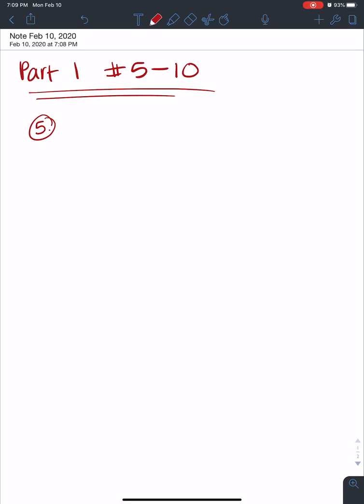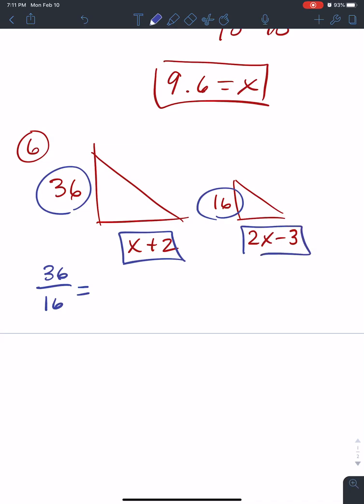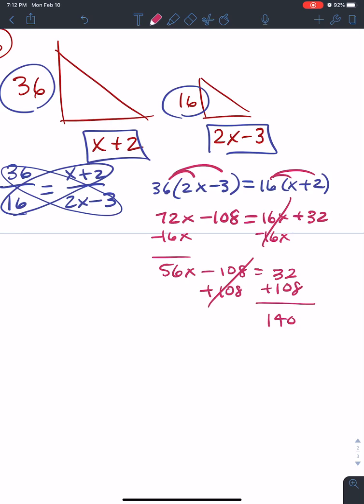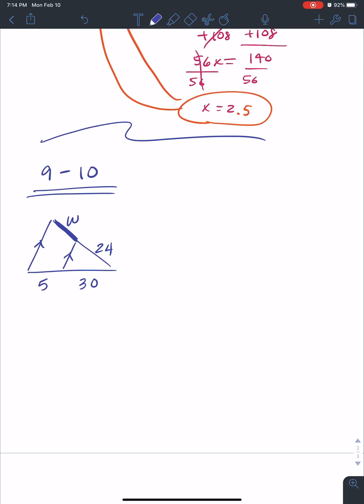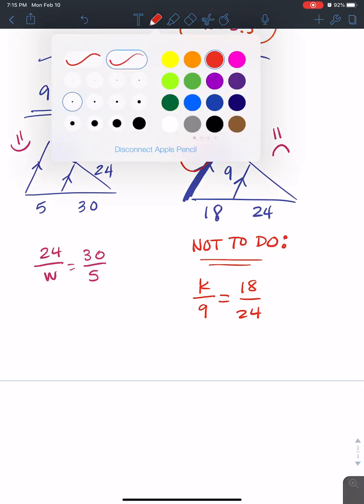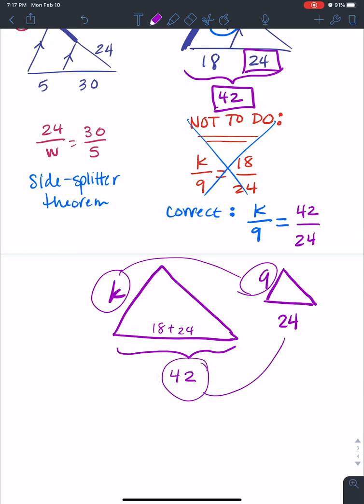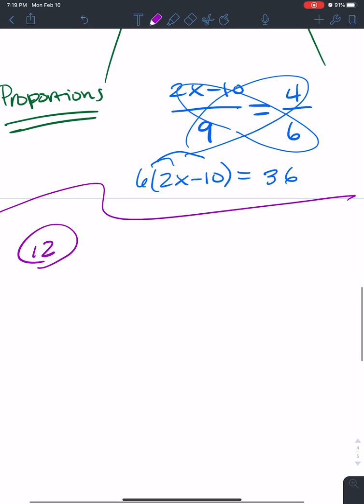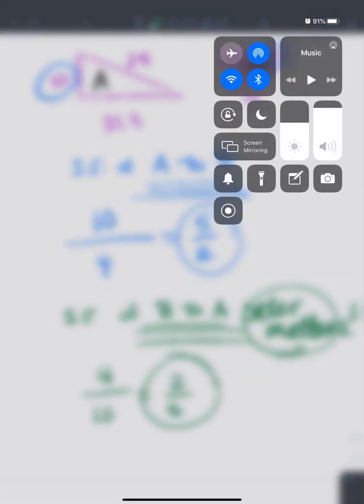Test Corrections Part 1 #5-12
Academic Geometry